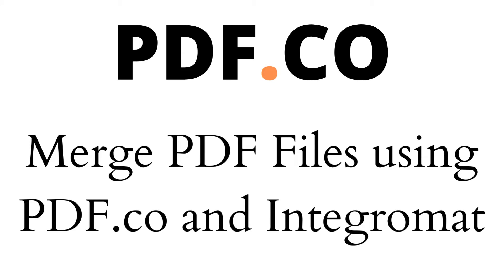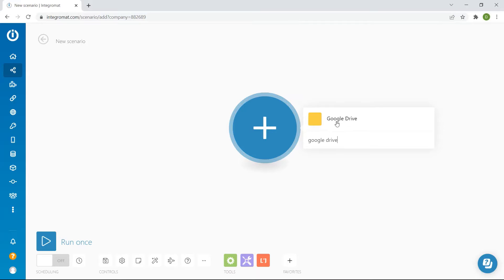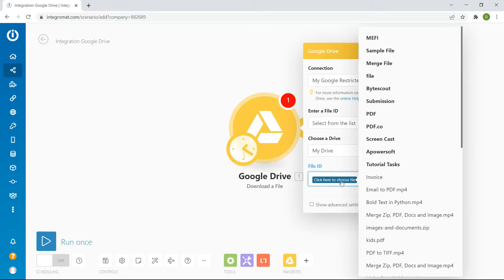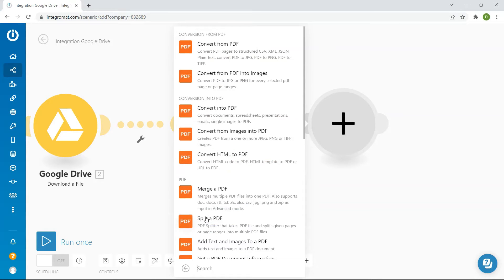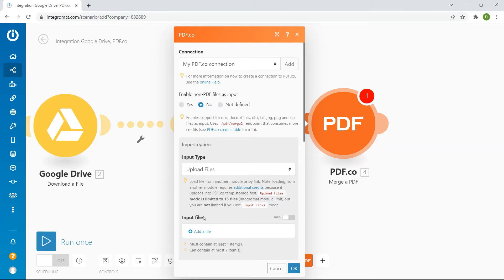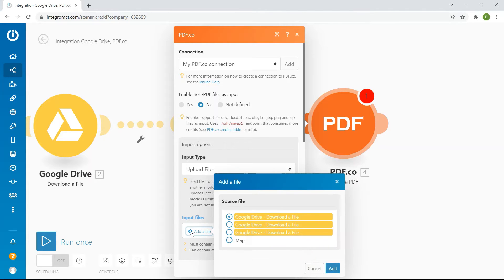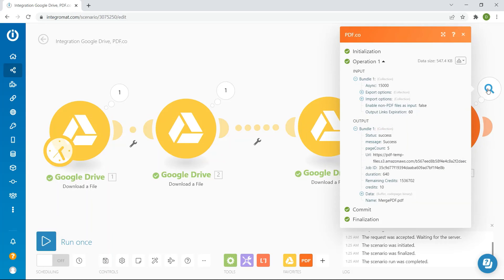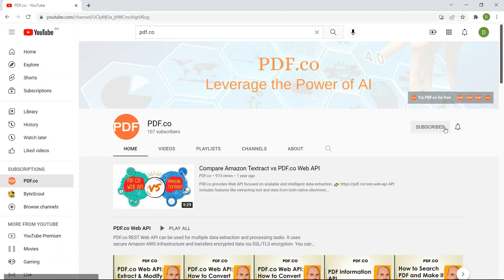Merge PDF Files using PDF.co and Integromat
We prepared this step-by-step tutorial with screenshots to teach you how to merge PDF files using PDF.co and Integromat

Integromat helps you seamlessly connect your apps/services and automate manual processes without the need for code. It is a very popular platform for integrating various online services together.